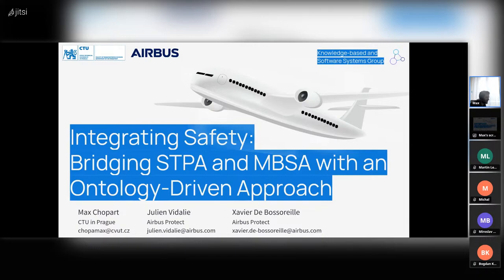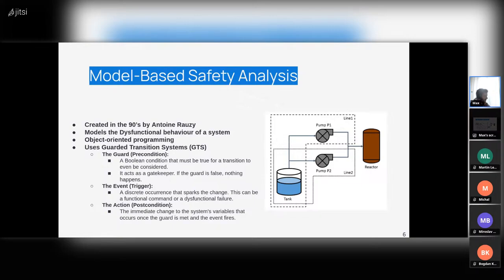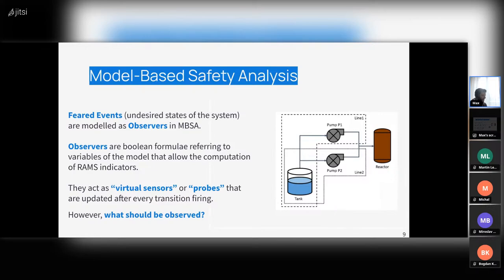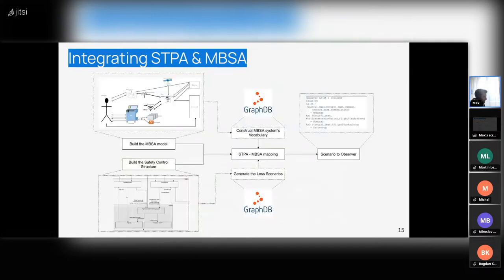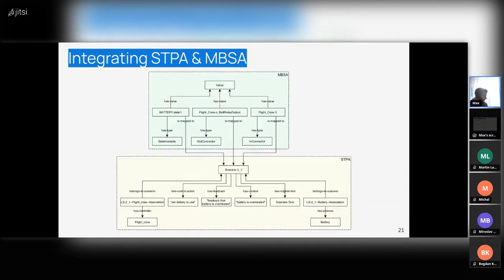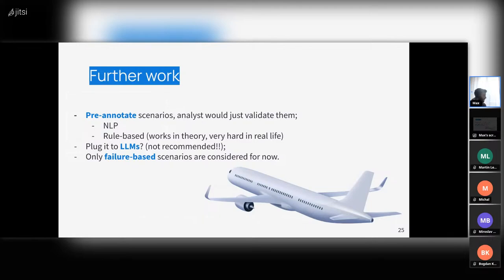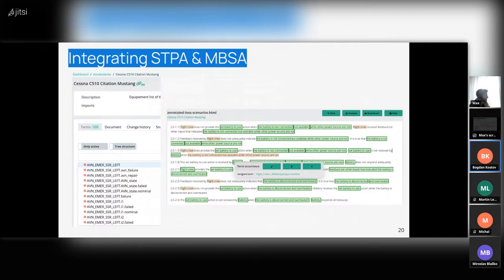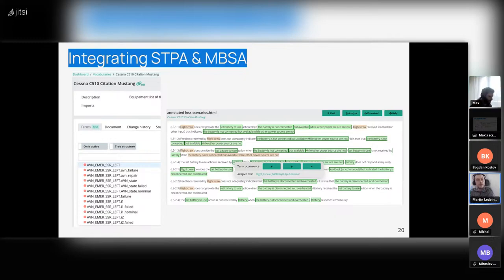Max Chopart: Integrating Safety: Bridging STPA and MBSA with an Ontology-Driven Approach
Record of Open mic session held on 18th November 2025, containing both the presentation and further (rather interesting) discussion.

Safety assessments in modern, complex systems require comprehensive approaches that account for both non-failure and failure scenarios. This presentation introduces an ontology-driven framework designed to efficiently integrate two powerful, yet distinct, safety analysis methodologies: System-Theoretic Process Analysis (STPA) and Model-Based Safety Analysis (MBSA). STPA offers a broad, hazard-based approach, capturing scenarios driven by systemic, human, and organizational factors. MBSA, conversely, excels at detailed failure-propagation analysis. While complementary, bridging these two requires a systematic mechanism to map relevant information.

Our core contribution is a domain ontology that acts as an intelligent interface with two key functions:

    Filtering: It systematically analyzes STPA scenarios to identify and isolate those suitable for MBSA’s failure-based analysis.
    Translation: It automatically converts these filtered STPA scenarios into MBSA-compatible “feared events” (observers), minimizing manual effort and error.

This systematic mapping allows us to leverage STPA’s wide-ranging hazard identification to seed a more focused and thorough fault-propagation analysis in MBSA.

Key Takeaway: This integration method streamlines the safety assessment process, enhances accuracy by reducing human intervention, and creates a more comprehensive, unified safety and reliability framework. Our early results demonstrate a more efficient and structured utilization of both STPA and MBSA’s strengths, critical for managing the complexities of contemporary safety-critical systems.